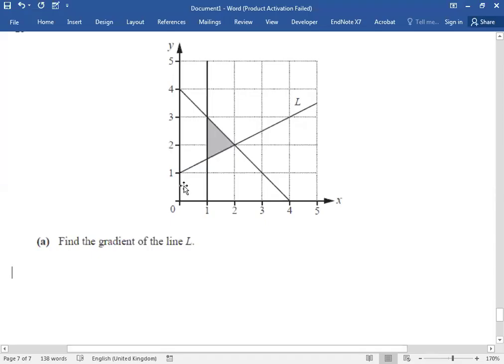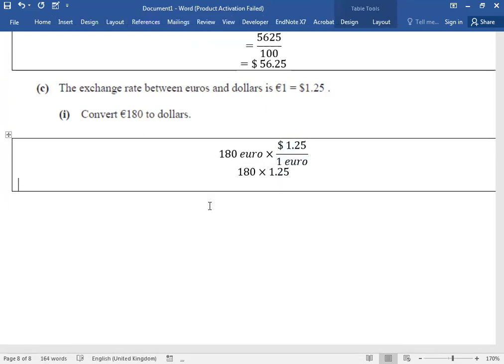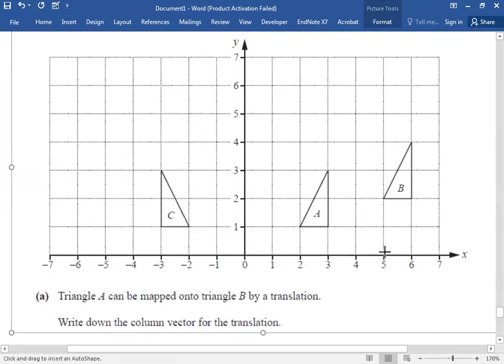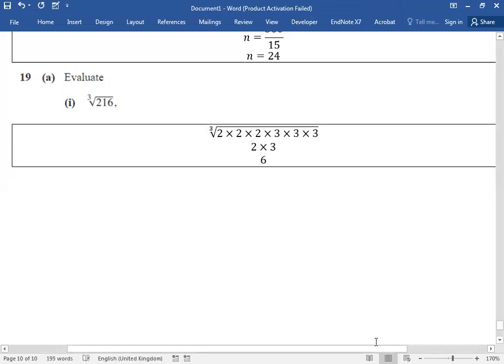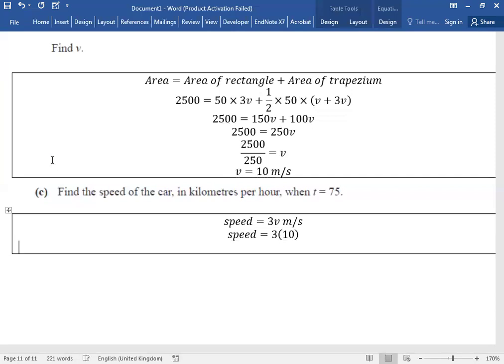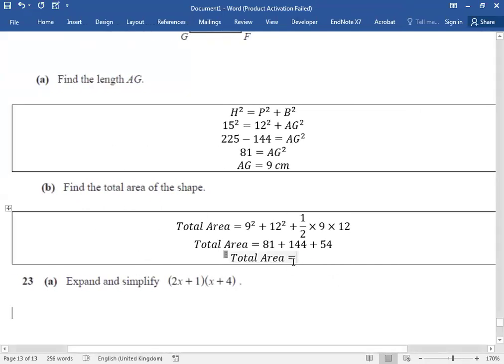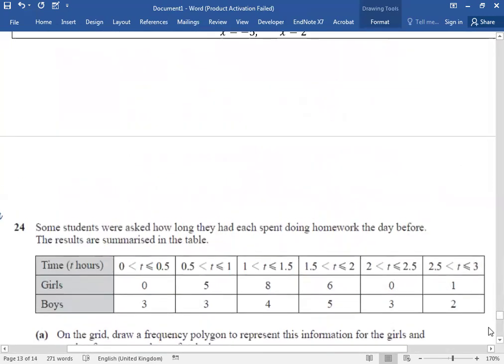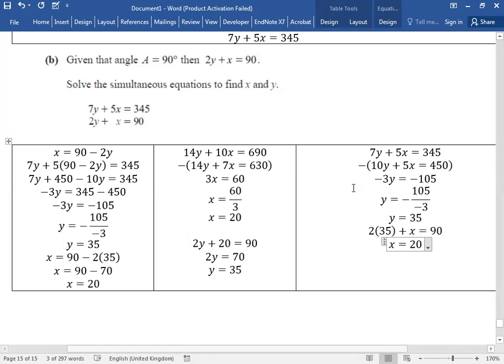O Level Mathematics [4024] May/June 2014 Paper 12: Past Paper Solutions | Part 2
Dive into the May/June 2014 Paper 12 of O Level Mathematics (4024) with my comprehensive solutions tutorial. Join me as I dissect each question, providing step-by-step solutions and expert explanations to help you understand key concepts and ace your exams. Whether you're revising for upcoming assessments or seeking clarity on challenging topics, my video offers invaluable insights and exam-focused strategies.

4024_s14_qp_12
4024_s14_ms_12